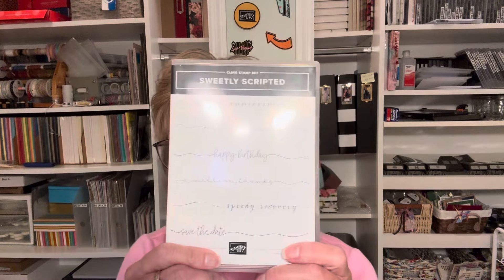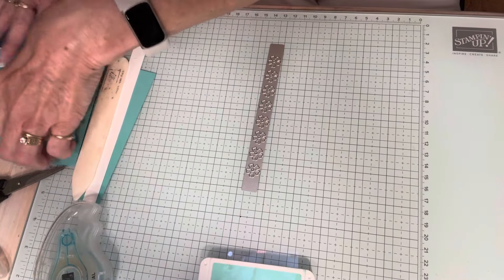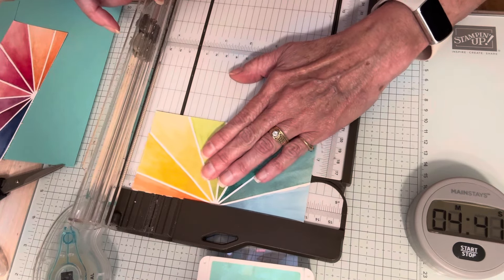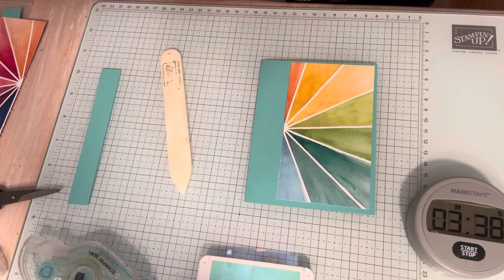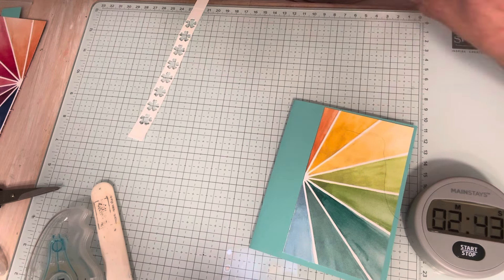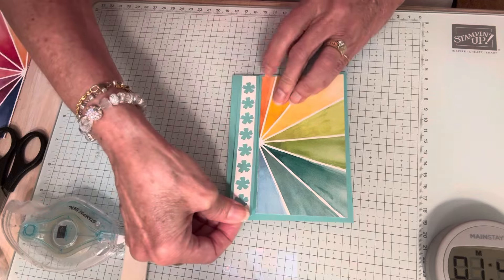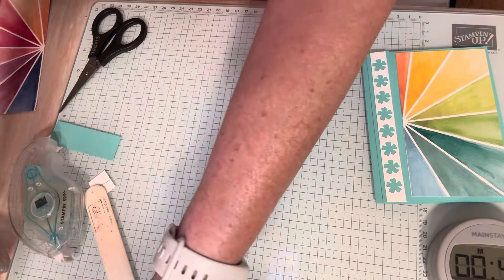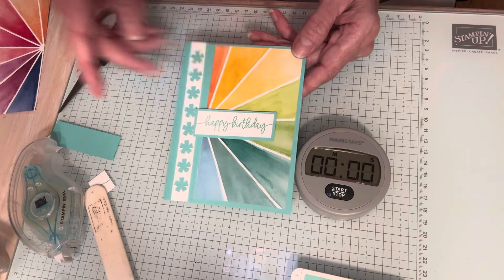Trevis’ August 6, 2024 Stampin’ Up! 5-Minute Card 2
Today’s birthday card is featuring Sweetly Scripted stamp set coupled with the 6 x 6“ Full of Life DSP.  Add a little diecut from Flowers of Beauty dies.  Yep, a 5-minute adorable card!